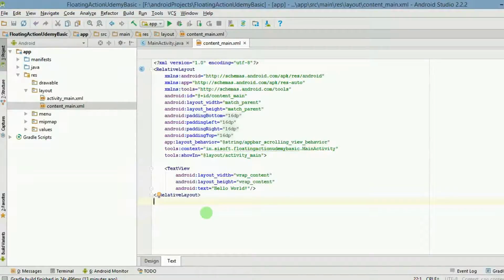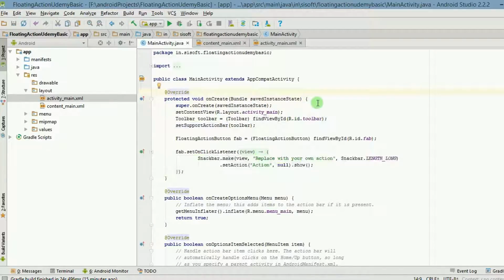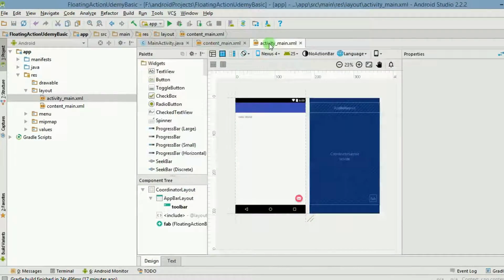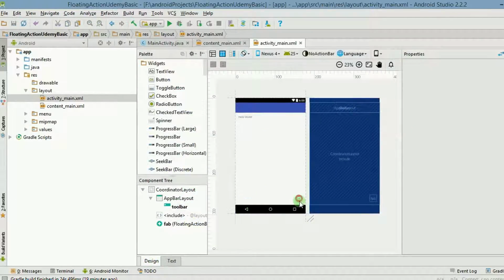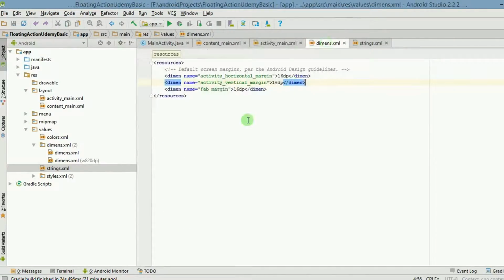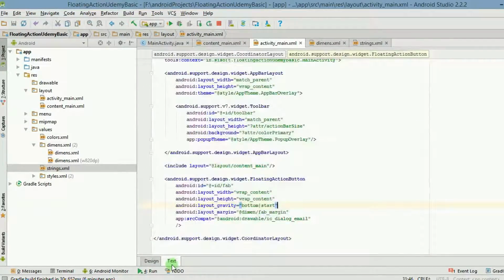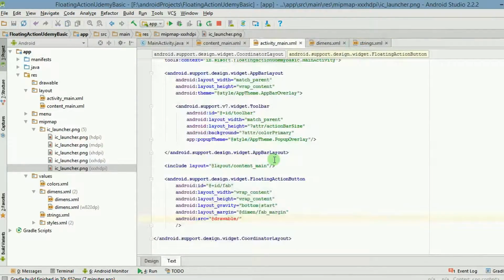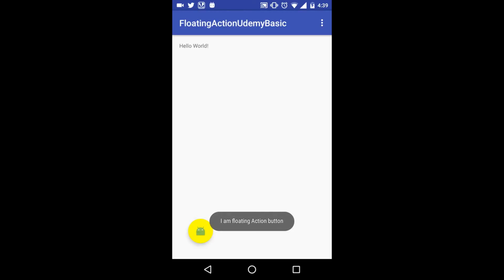My Edited Video